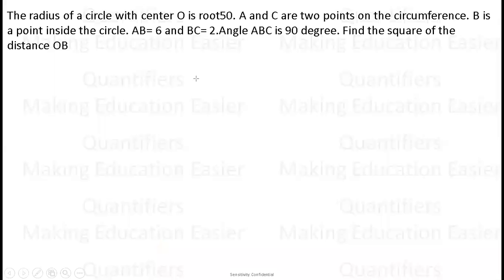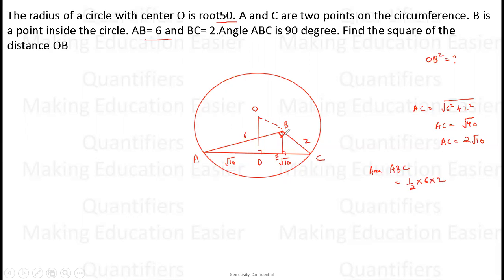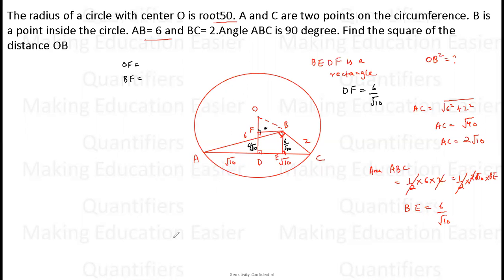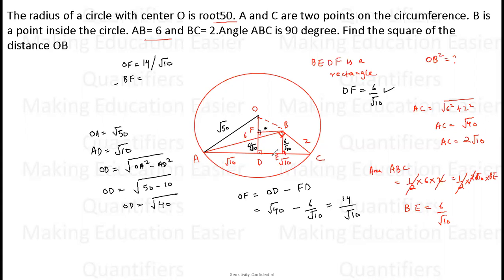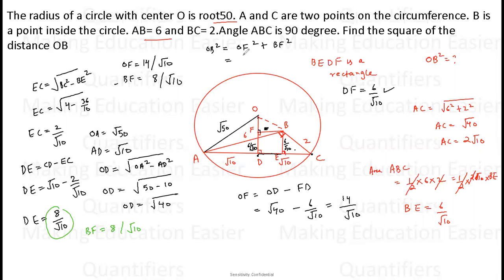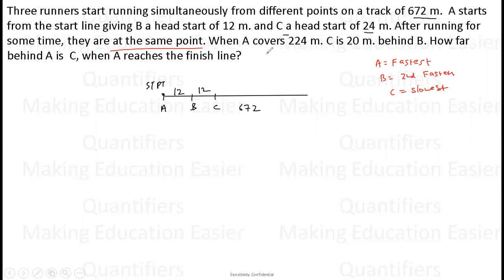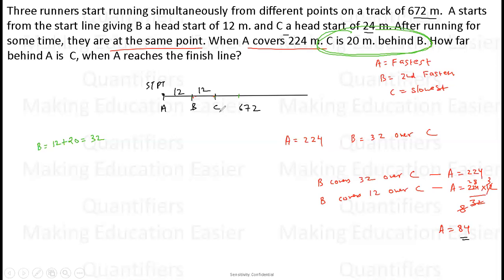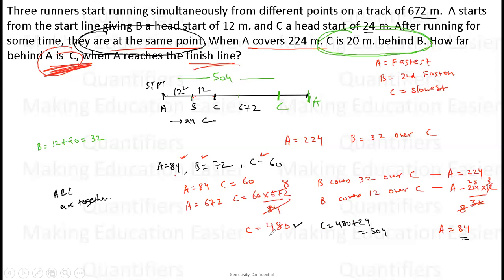QA expected XAT Challenger Questions